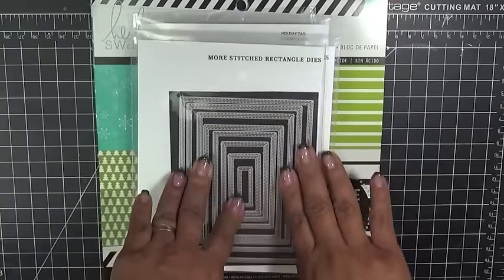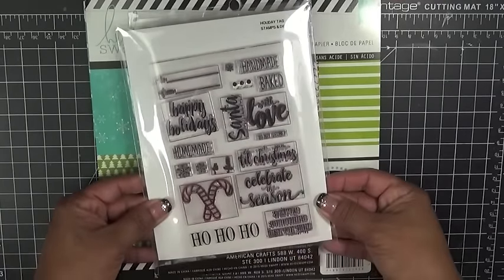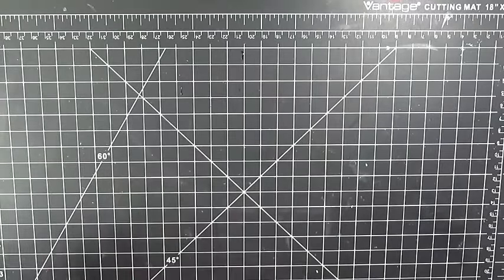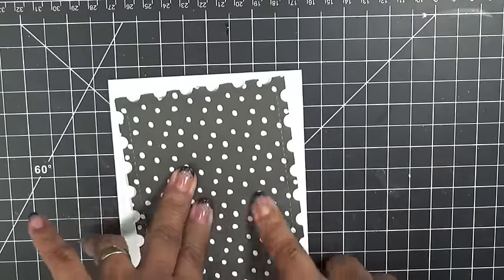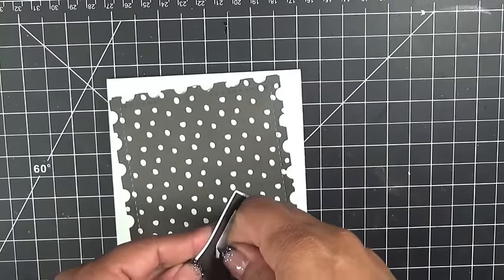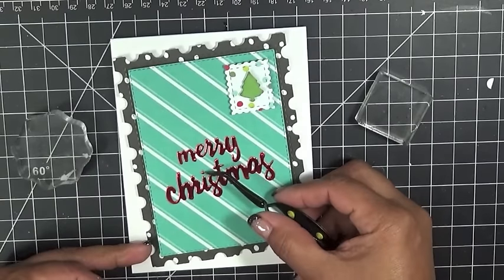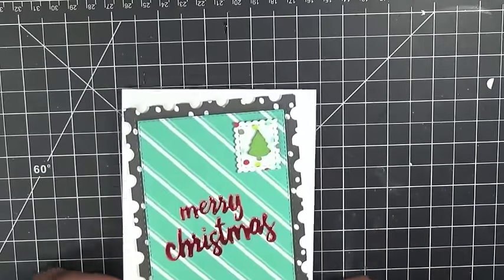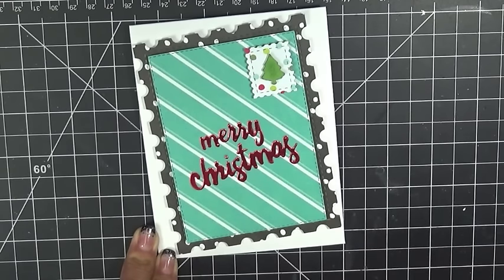MCT Black Friday Sale 11 27 2015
Good morning & welcome to our Black Friday Sale AND 2 new die sets!  You can purchase the 2 new dies